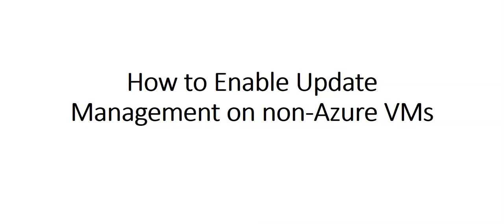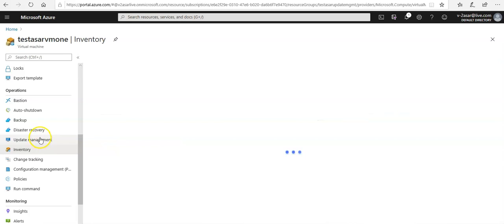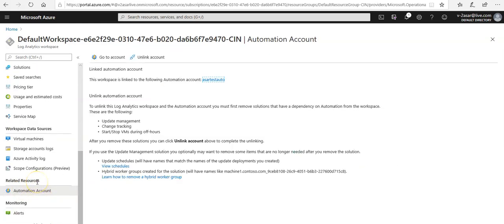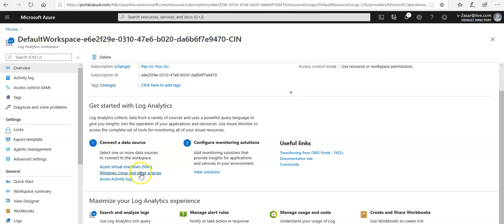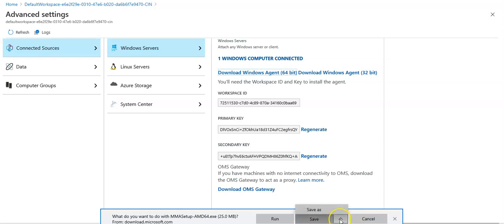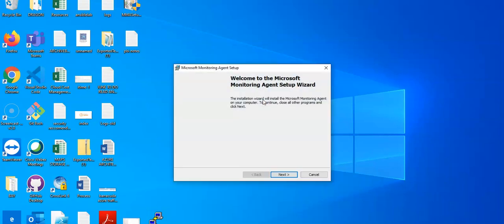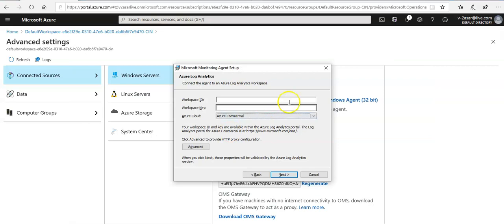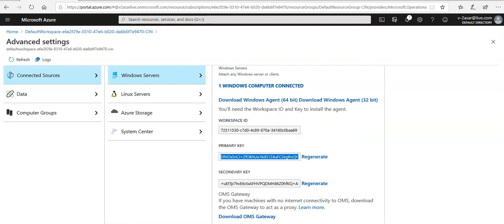How to Enable Update Management on non Azure VMs